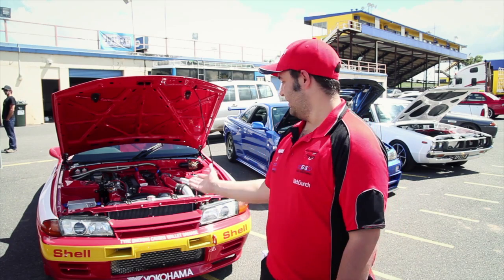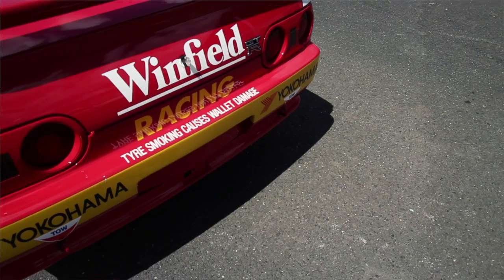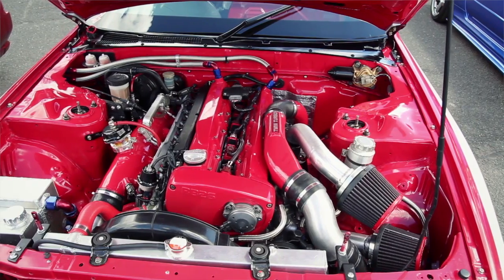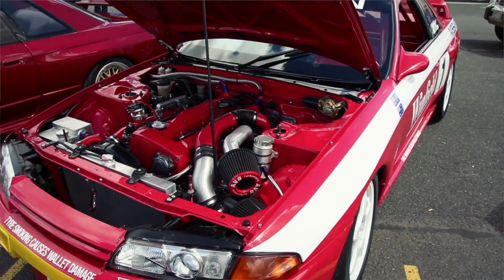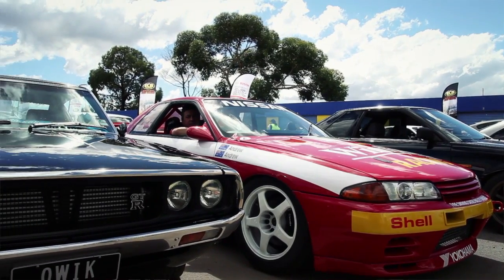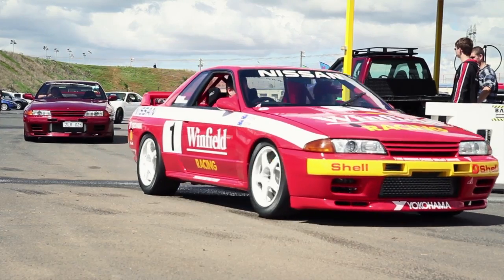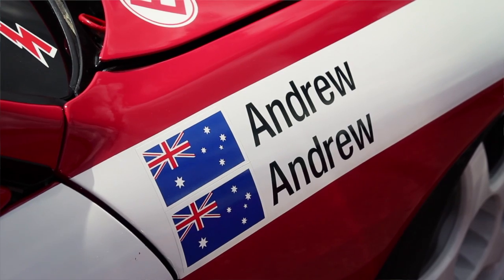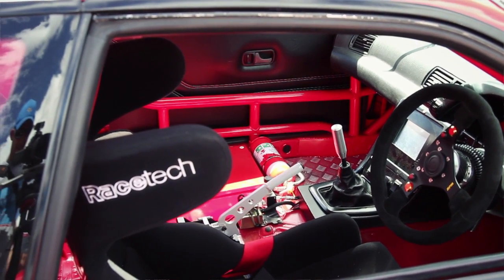Nissan Skyline GTR 1992 Bathurst Replica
Scott from Red Bus Racing shows us his recently completed Bathurst Replica.